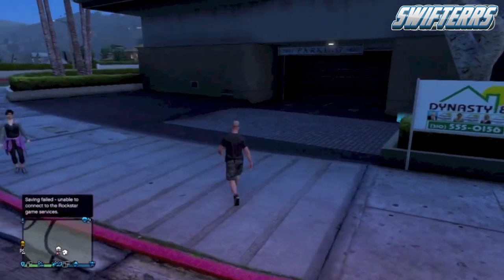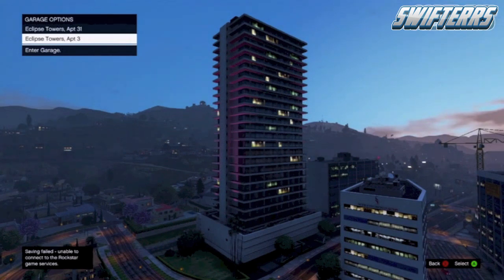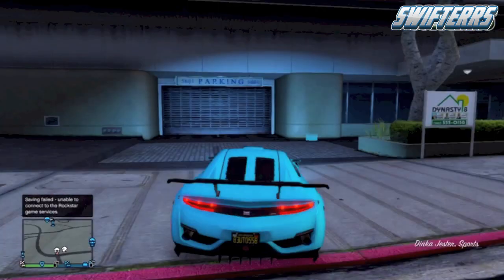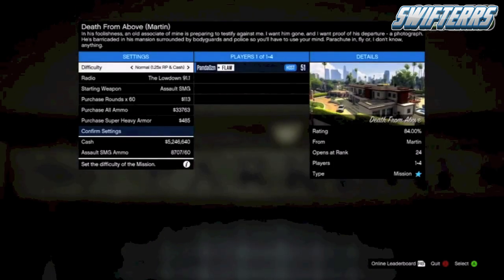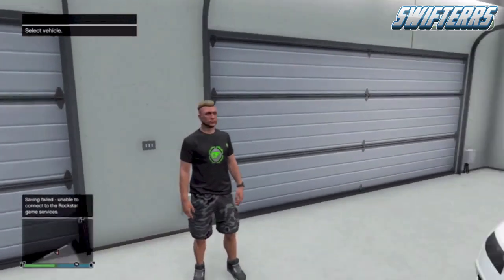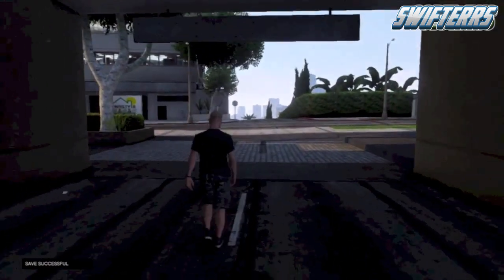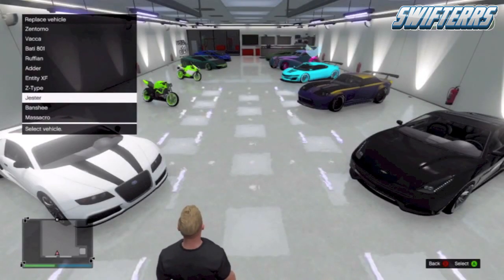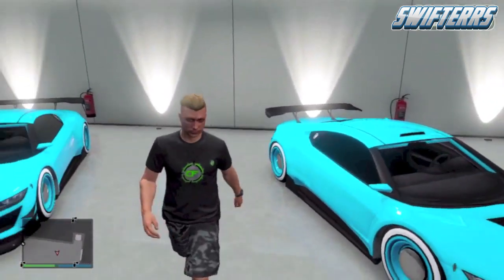GTA 5 SOLO Money Glitch: NEW SOLO GTA 5 "Money Glitch" 1.15! (Car Duplication & Money Glitch) 1.15!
GTA 5 SOLO Money Glitch & GTA 5 Online SOLO Money Glitch: NEW SOLO GTA 5 "Money Glitch" 1.15! (Car Duplication & Money Glitch) 1.15! Subscribe to my channel for MORE GTA 5 Money Glitches After the 1.16 Patch Update as I will be sure to upload MANY 1.16 Money Glitches in GTA 5 Online! (GTA 5 1.16)

-Swifterrs